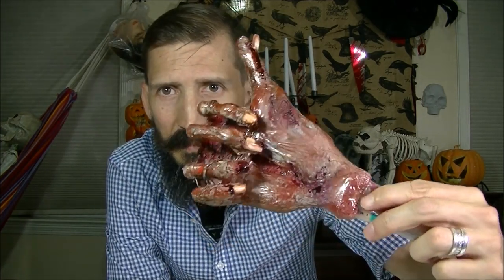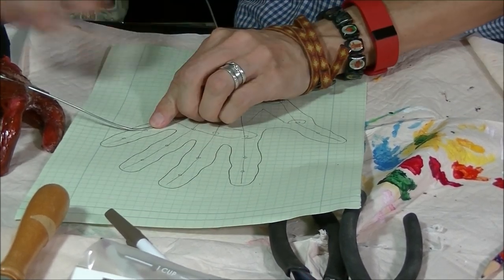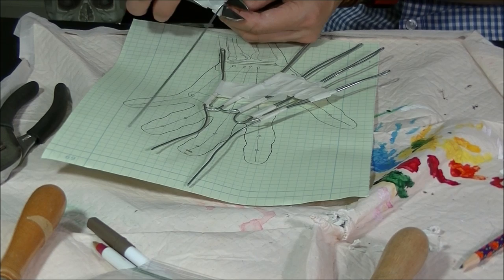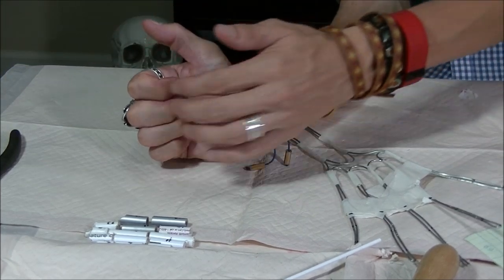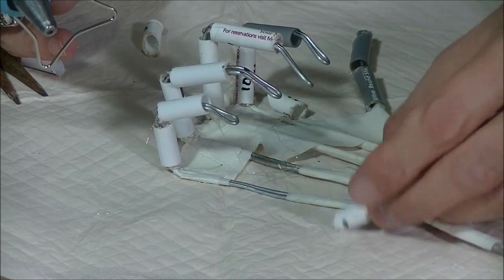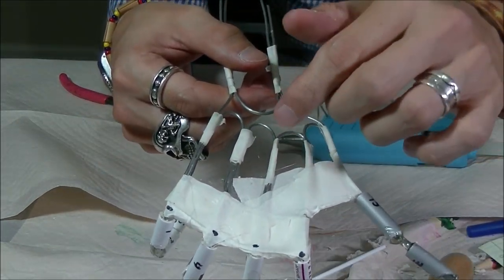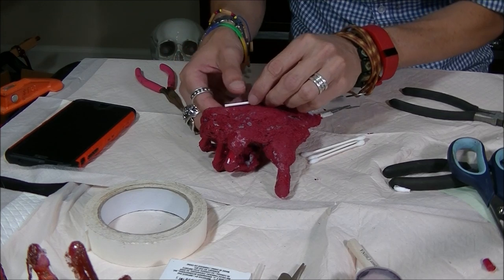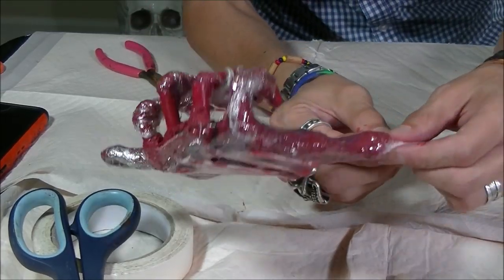Creepy and realistic corpsed zombie hand tutorial - Thumbs Up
Cheap Jeweler Saws:

1779 Kirby Pkwy
Ste#1-350